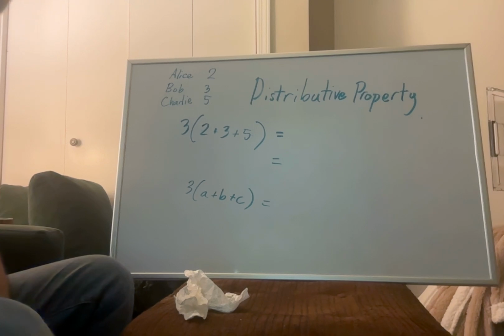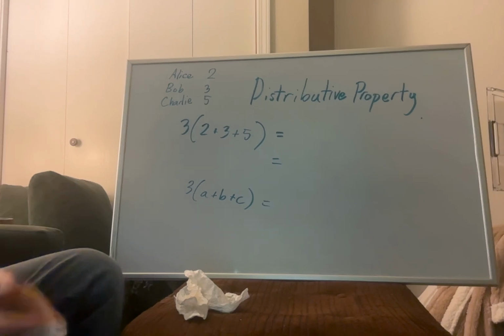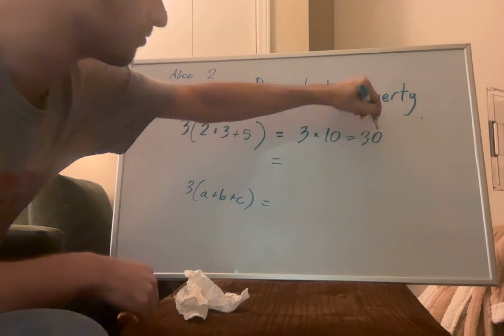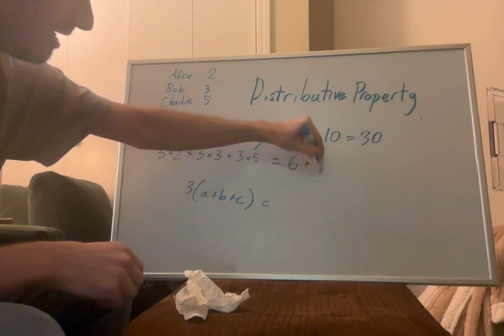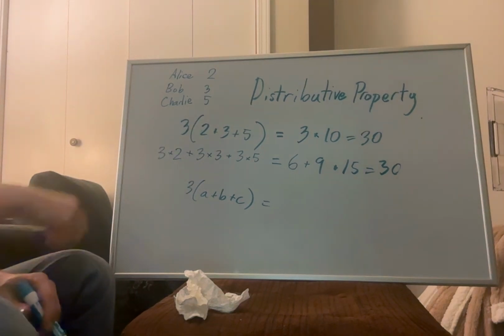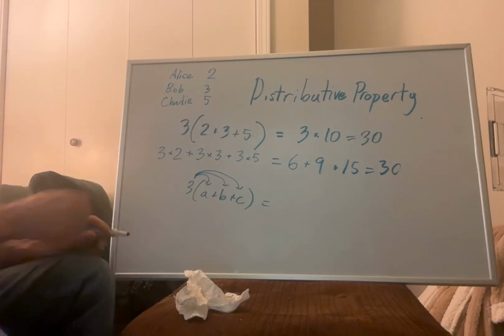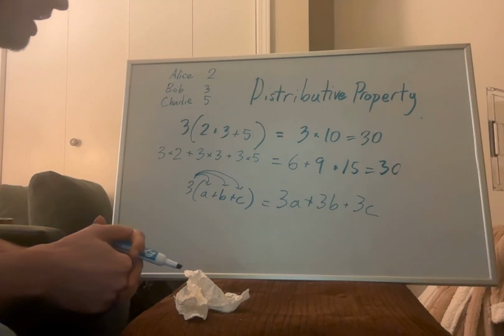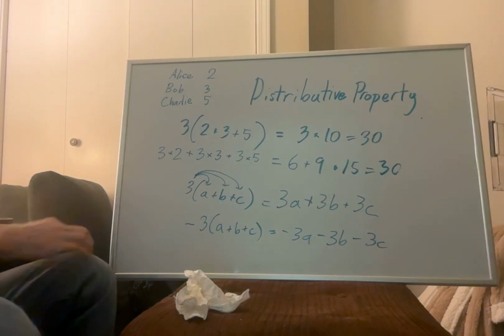Algebra: Distributive Property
An explanation of how the Distributive Property works, with both numbers and variables.